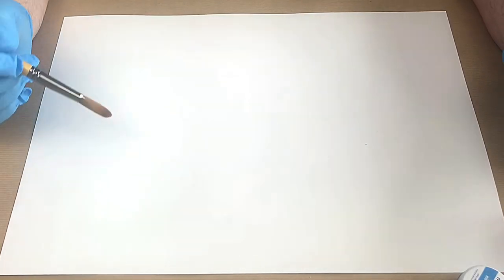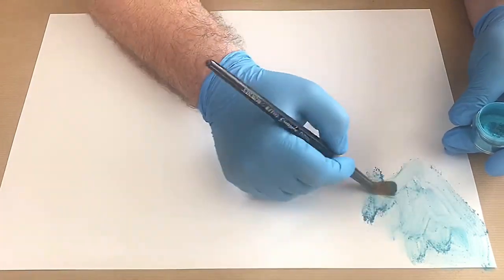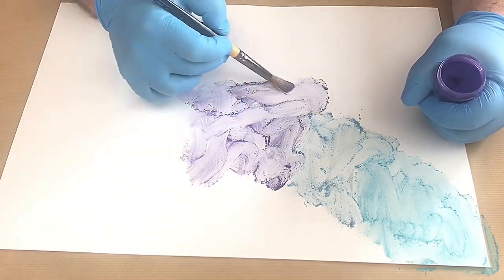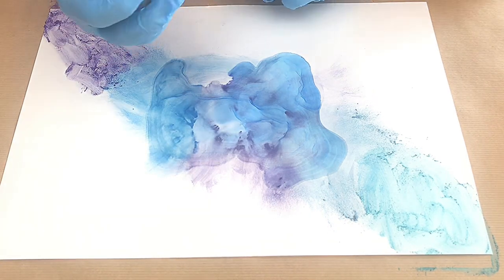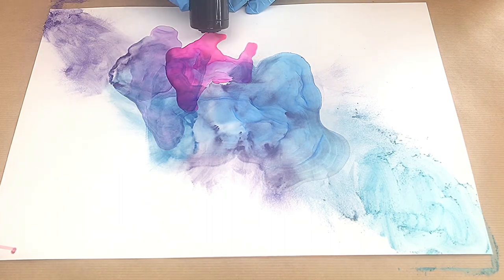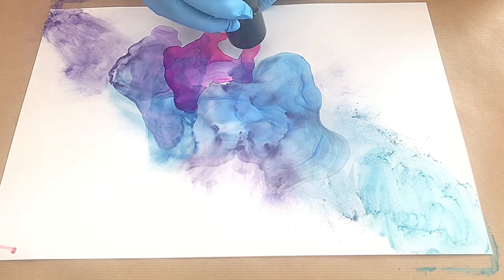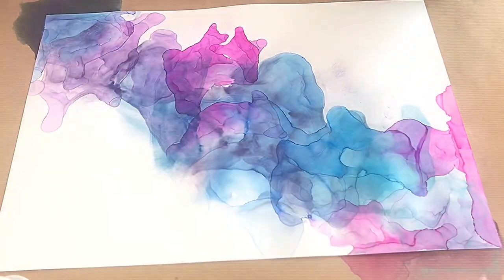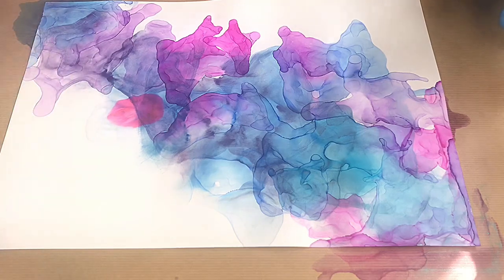How to Create Shimmer with Alcohol Ink and Mica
In this video I show how to create shimmer with alcohol ink and mica powder.  I use alcohol ink on Yupo paper in this alcohol ink painting.  This tutorial is easy to follow and ideal for beginners using alcohol inks.  I will use this picture in later videos to show how I mount Yupo paper to foam board, then cut the picture down to make a more ideal size.
Leave a comment or any questions. If you want to learn more about using resin, remember to hit that subscribe button and notification bell so you don't miss out on any future videos and don’t forget to like. Feel free to join my Facebook Group: How to Resin With Steve McDonald for lots more tips and tricks and a great community

Steve 😍
SEPARATE LINKS FOR MATERIALS USED FOR BOTH THE (USA👍) AND (UK✊)ARE BELOW:
LINKS FOR USA (USA👍Only)
(USA👍)Yupo Paper
(USA👍) Alcohol Inks
(USA👍) Mica Powder
(USA👍) 99% alcohol

(UK✊) Yupo Paper
(UK✊) Alcohol Inks
(UK✊) Mica Powder
(UK✊) 99% alcohol